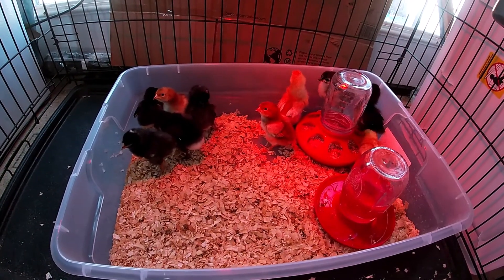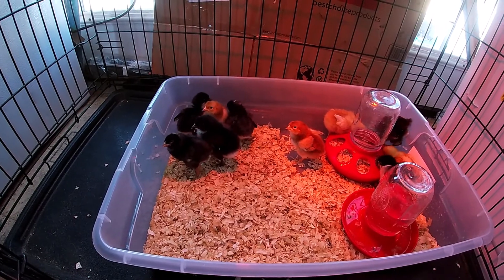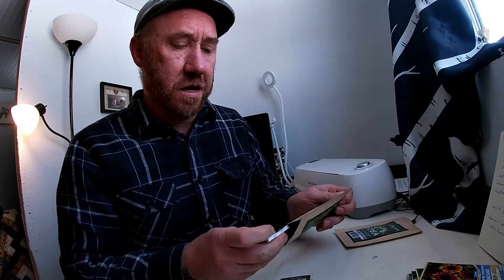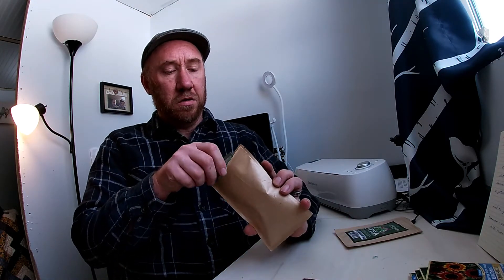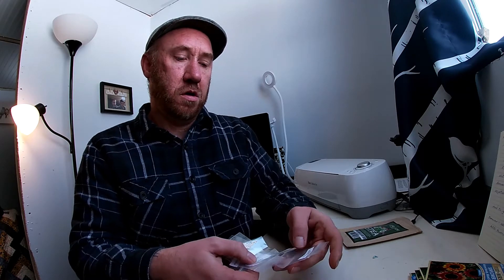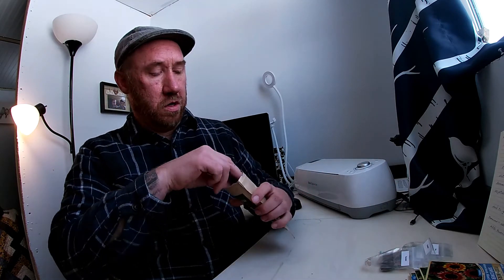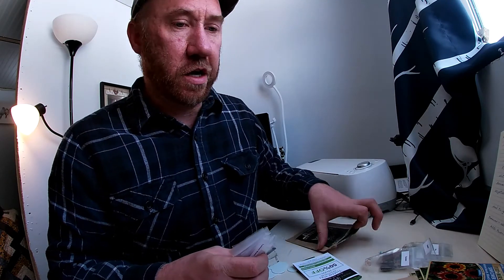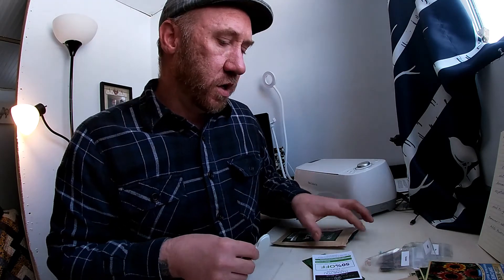100 DAY HOMESTEAD CHALLENGE DAY 3, We check out our seed supply and do some planning due to weather.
Day 3 of our 100 day homestead challenge. A slower pace today due to weather.